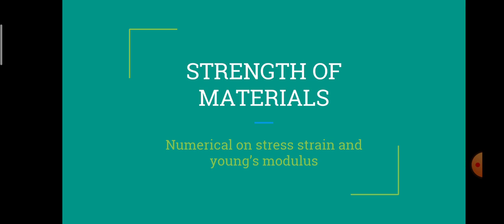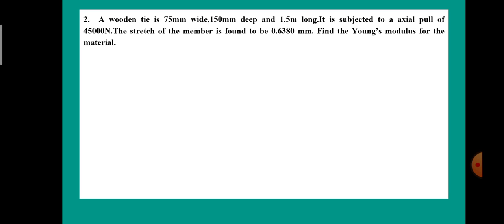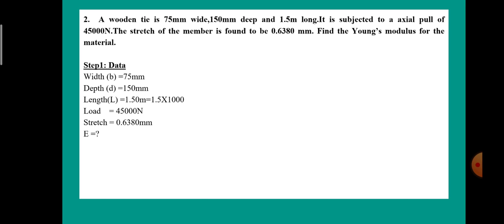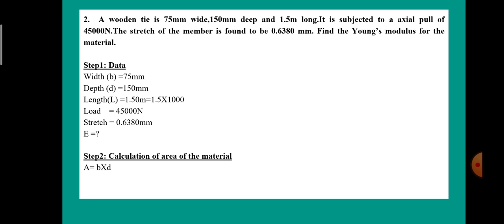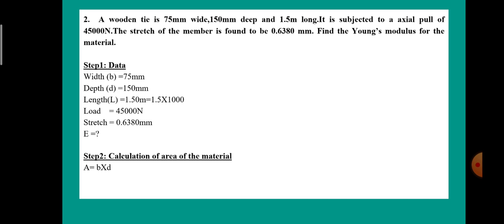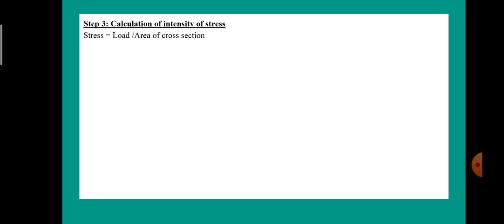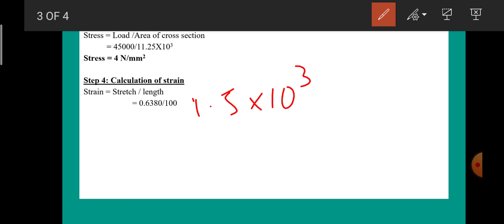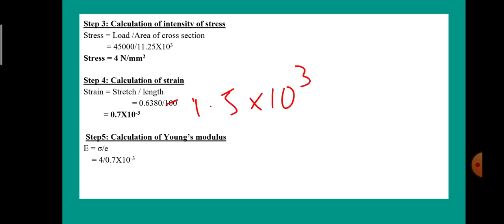problems on Stress, Strain and Young's Modulus